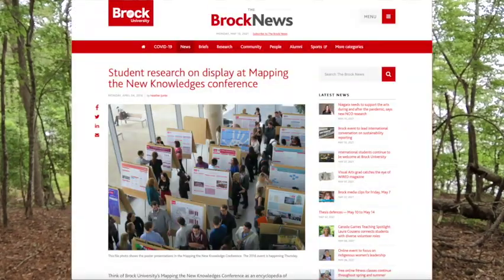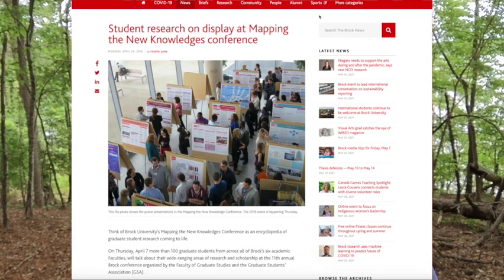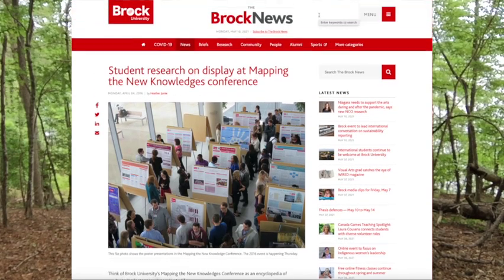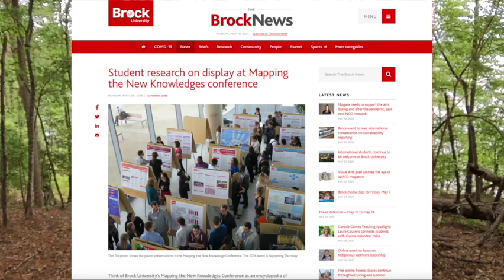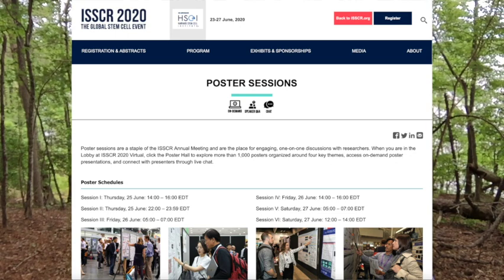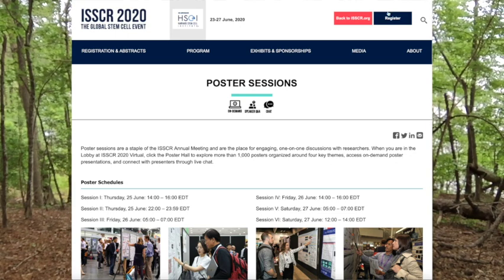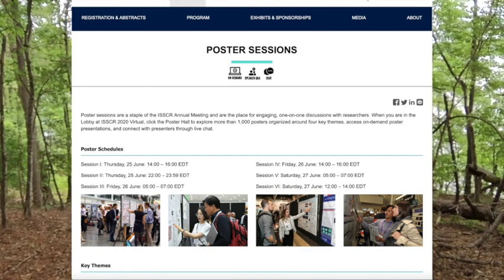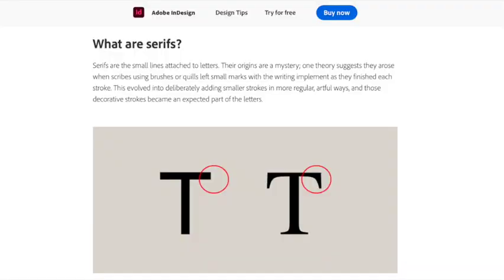How to make a scientific poster that will get viewers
You take a scientific poster when you go to a science conference, so make one that people will want to stop and look at! Here are some tips on how to make a scientific poster that will have people stopping to talk to you about your science.